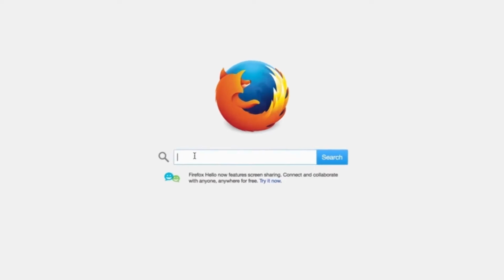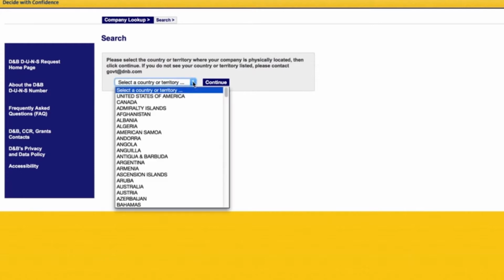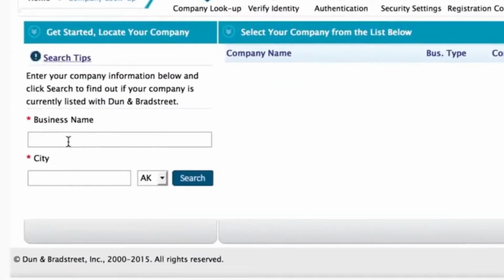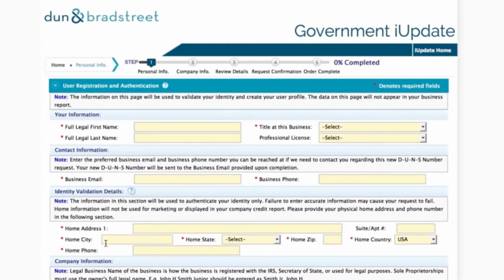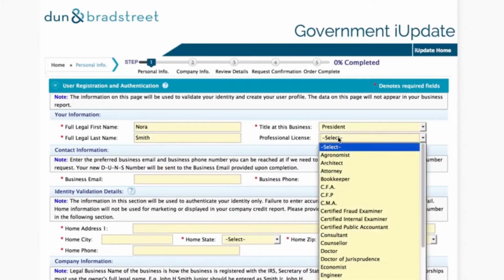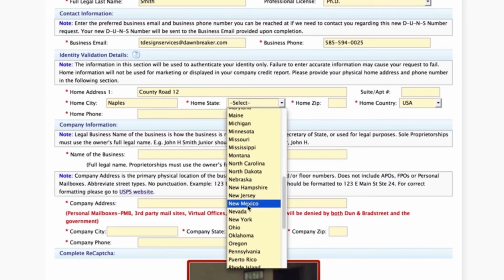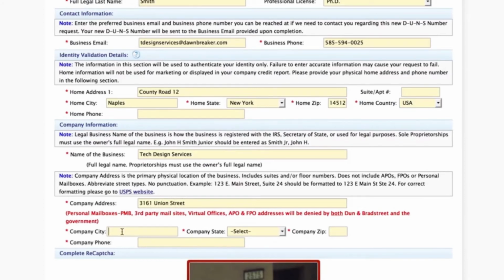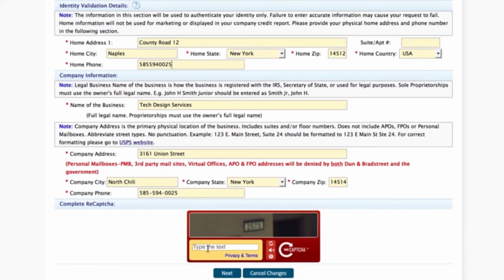duns final demo